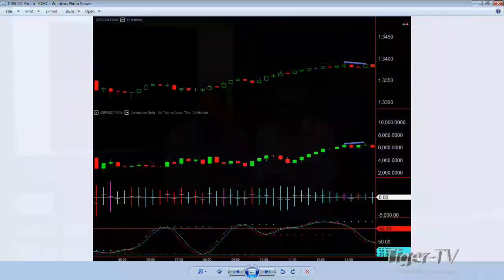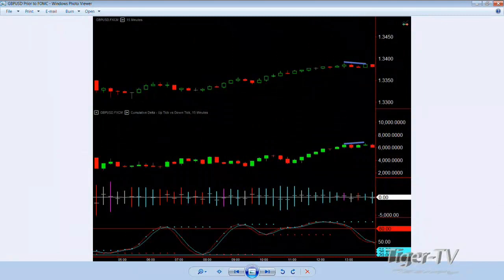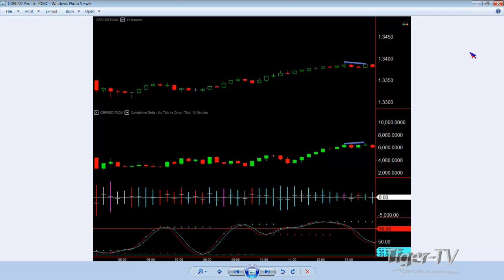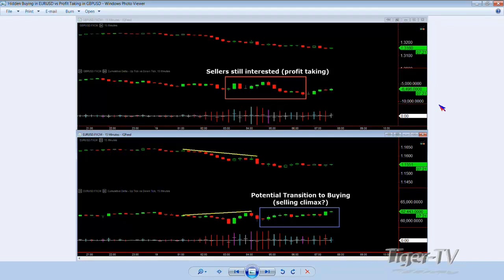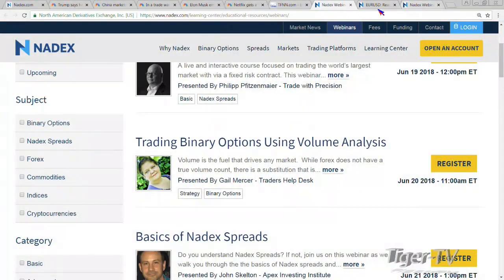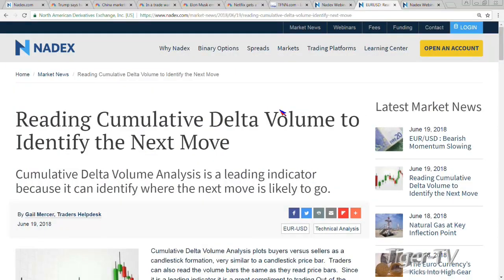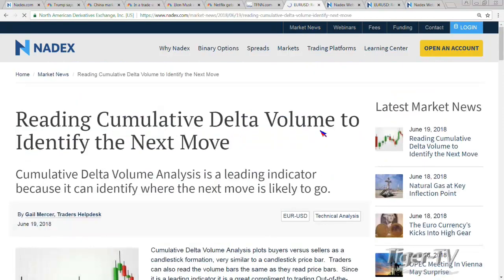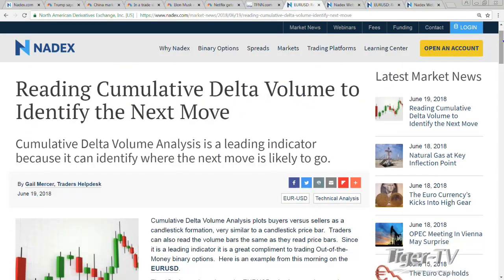Gail Mercer on the Bull-Bear Binary Option Hour - June 19th, 2018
Gail Mercer, from TradersHelpDesk.com, appears with Tom and Tommy O'Brien this morning to discuss the week ahead in trading and the opportunities to look for with many news events on the horizon, and how to prepare for them as traders.